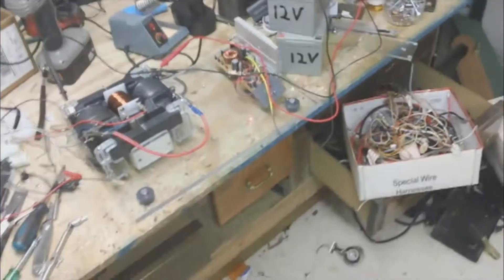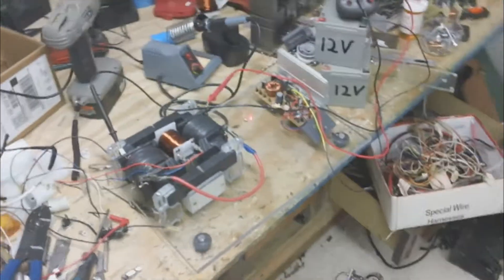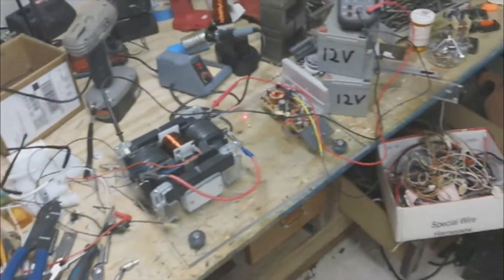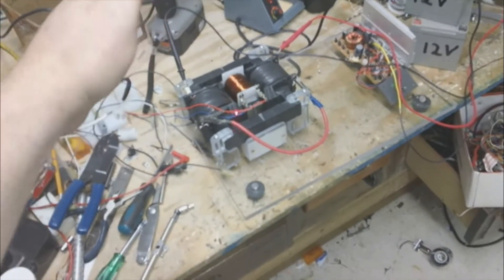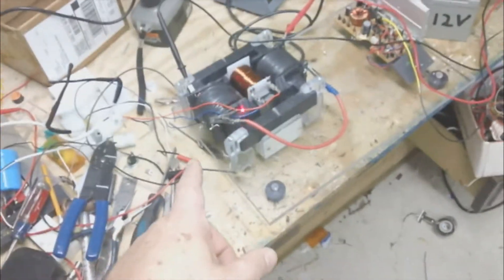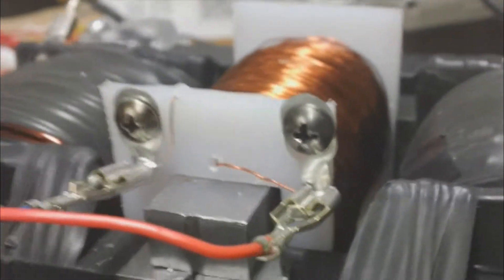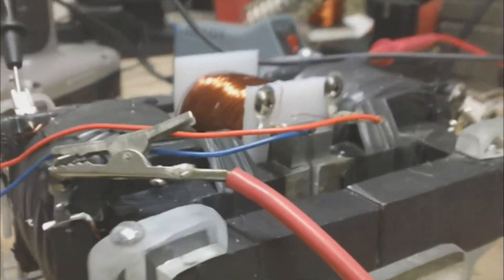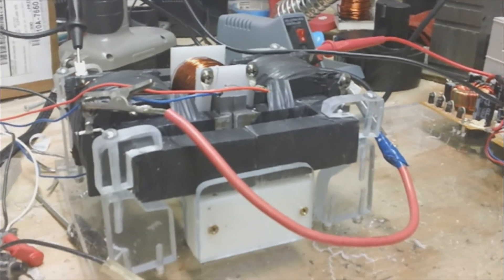Coil chronicles part2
this is the first test of the new transformer getting 13V no load test yet just basic operation test.